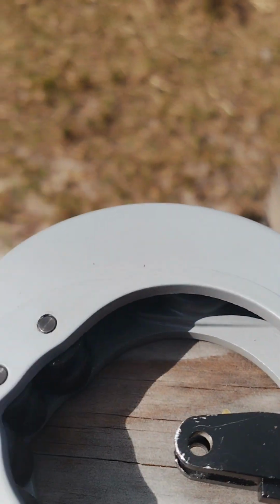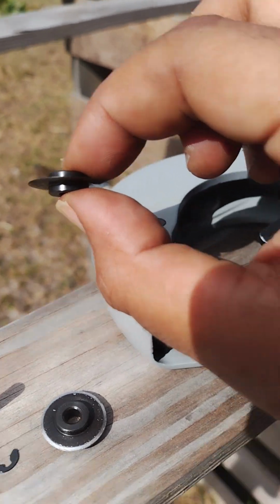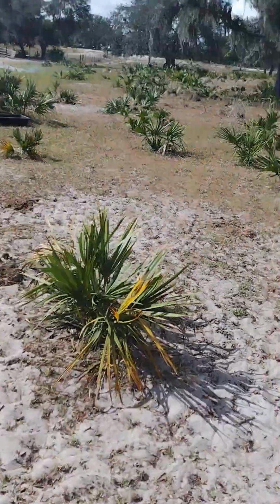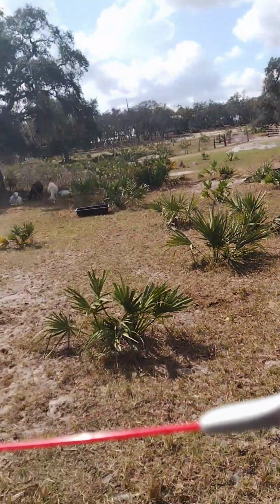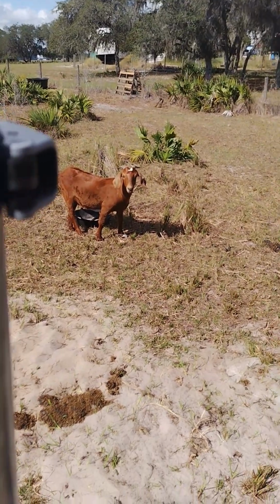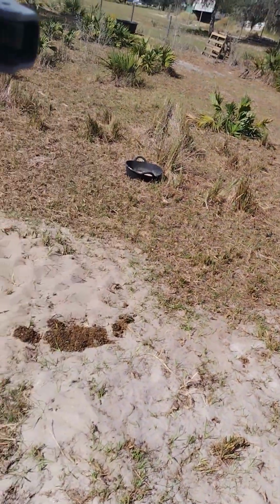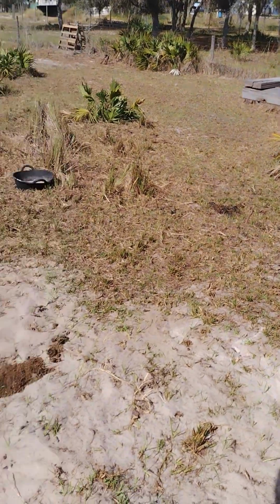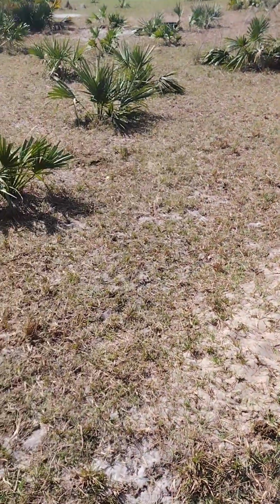Cutting well pipe, and replacing blade part 2